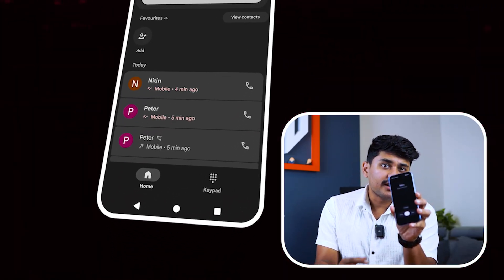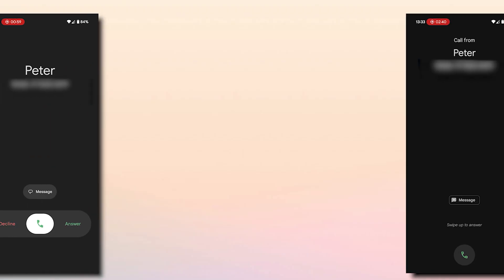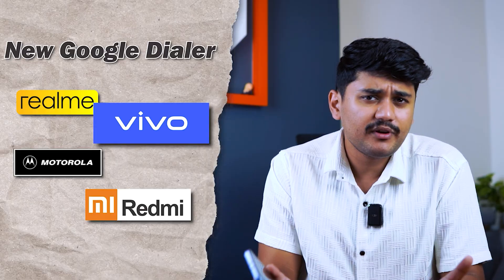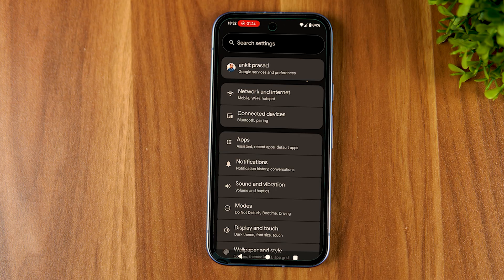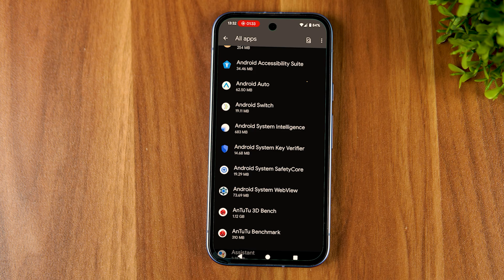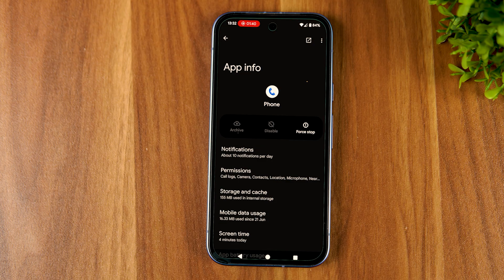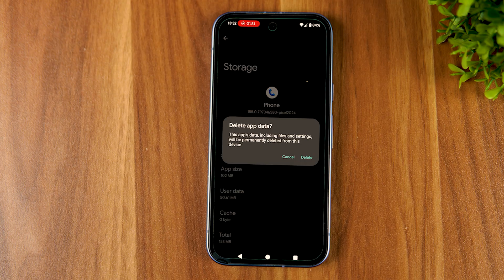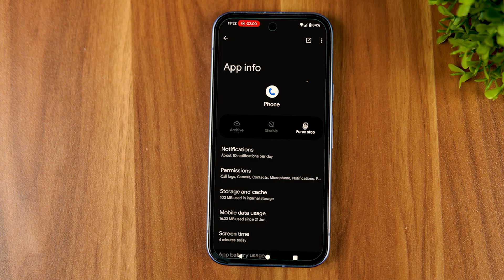How To Remove Google Dialer New Update? Get Old Google Dialer Back On Any Android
Struggling with the new Google Dialer on your Android phone? In this video, I’ll show you how to remove the updated Google Dialer and bring back the old version on Realme, Motorola, Redmi, Vivo, or any Android device.

Here’s how to get the old Google dialer back on any Android phone: Go to Settings → Apps → Phone app → Storage & Cache → Clear storage & cache (this erases call history) → Force Stop. Reopen the dialer and it reverts to the old version.

Learn step-by-step how to clear storage & cache, force stop the app, and restore the old dialer quickly.